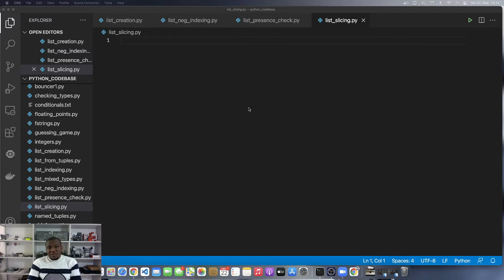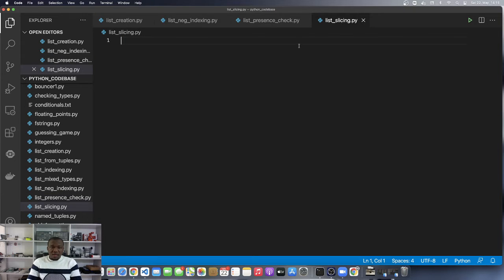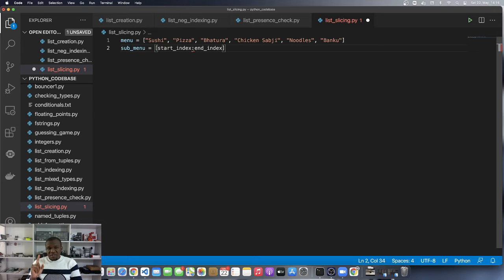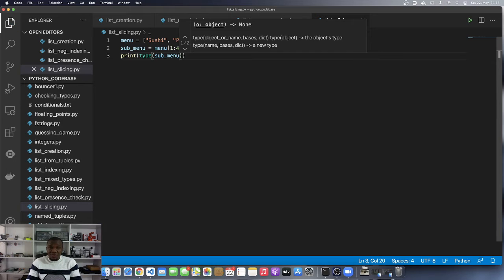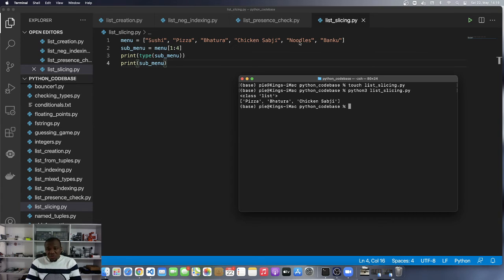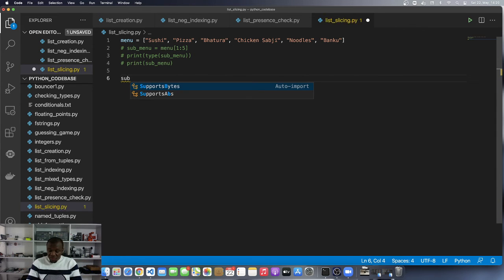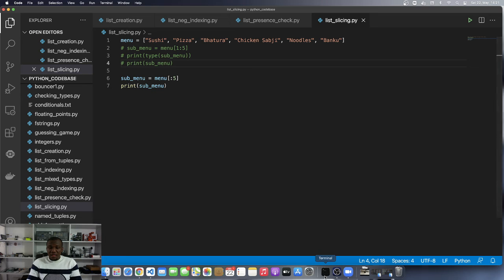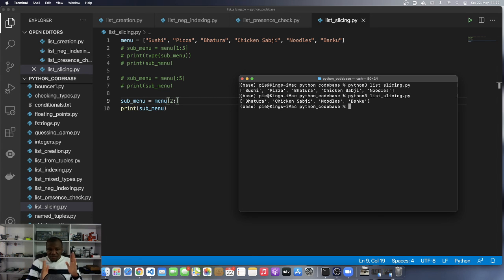Python Programming 83 : List Slicing